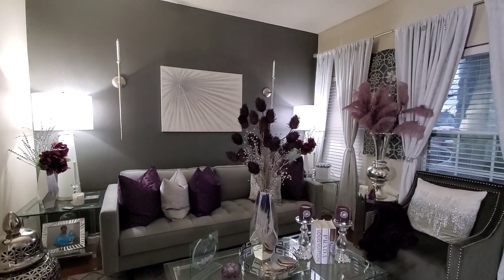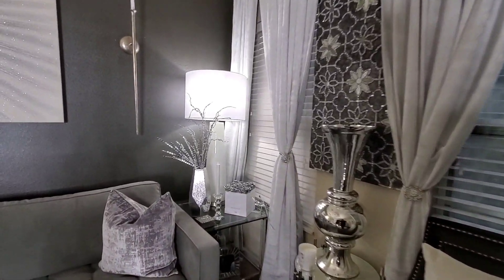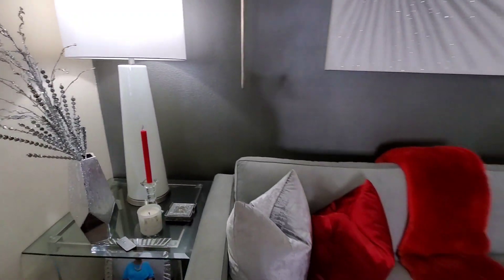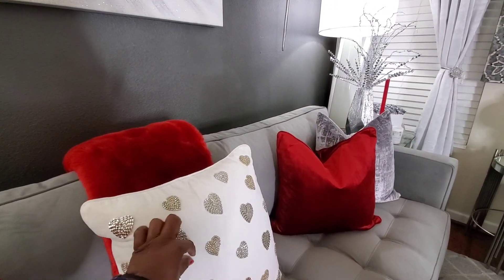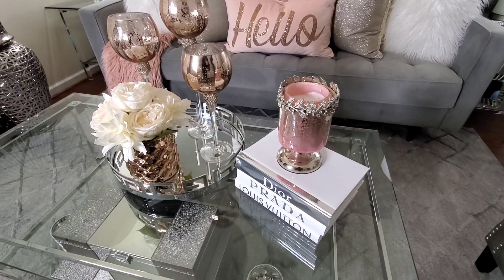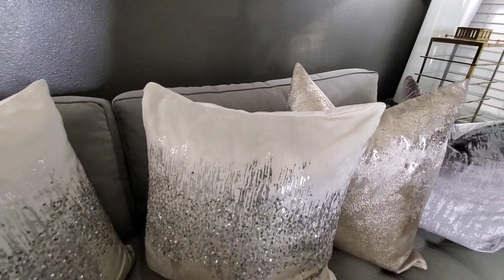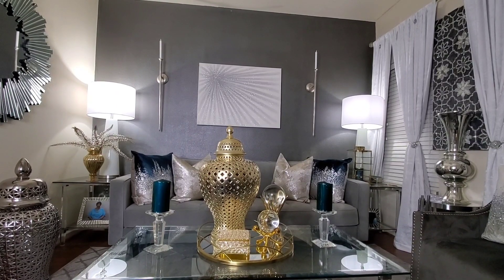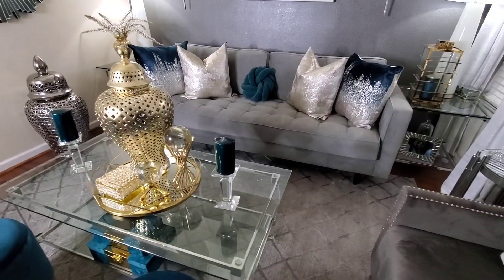LETS PLAY HOUSE / ONE ROOM 3 WAYS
In this video I'm using 3 different colors to get different vibes in my living  room.

Just having fun with home decor.

Want to sponsor  more videos like this? email m at homebodywithforlisa